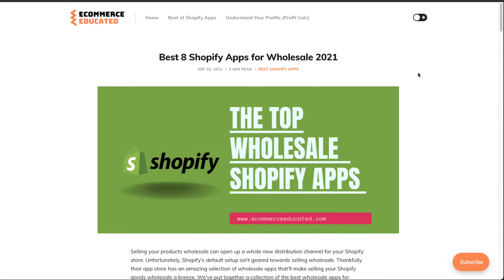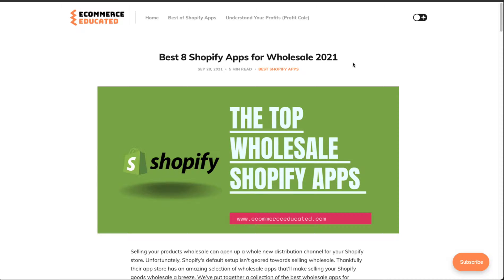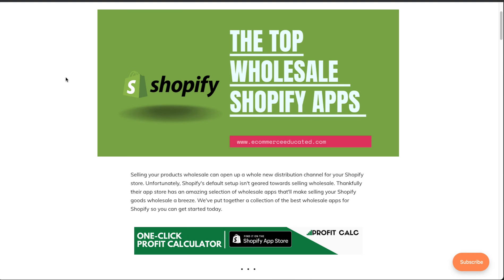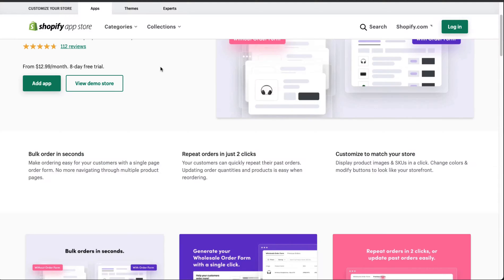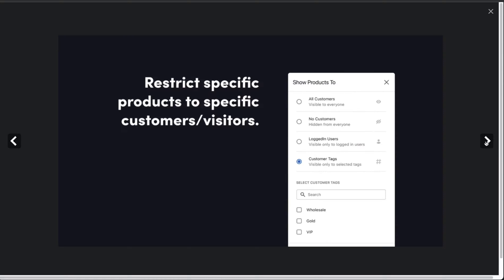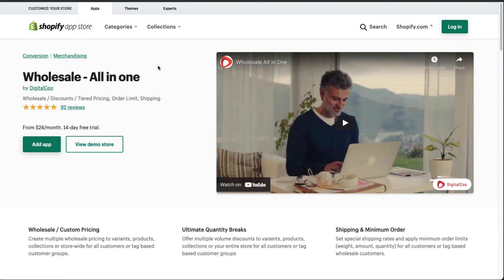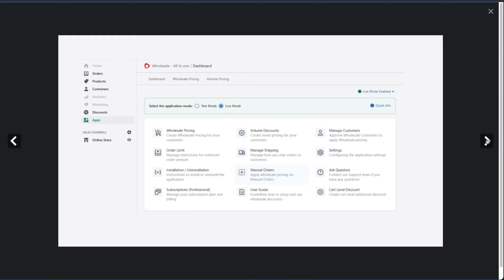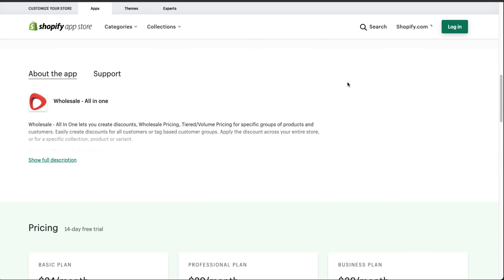5 Best Wholesale Shopify Apps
Selling your products wholesale can open up a whole new distribution channel for your Shopify store. Unfortunately, Shopify's default setup isn't geared towards selling wholesale. Thankfully their app store has an amazing selection of wholesale apps that'll make selling your Shopify goods wholesale a breeze. We've put together a collection of the best wholesale apps for Shopify so you can get started today.